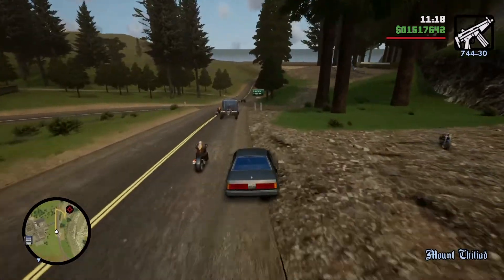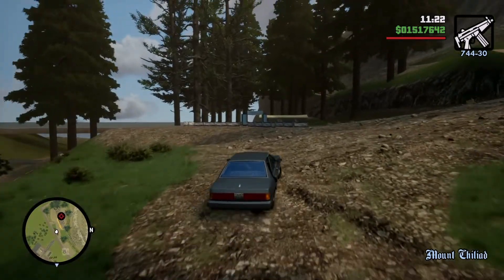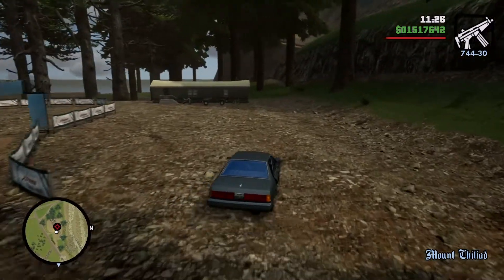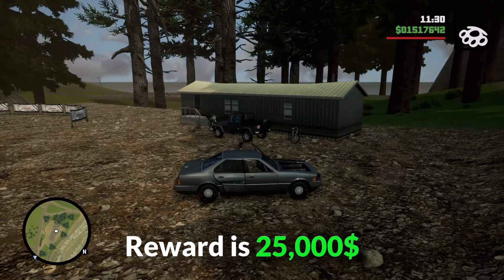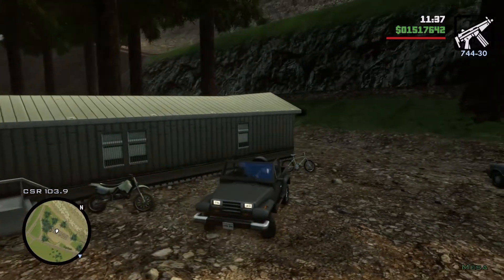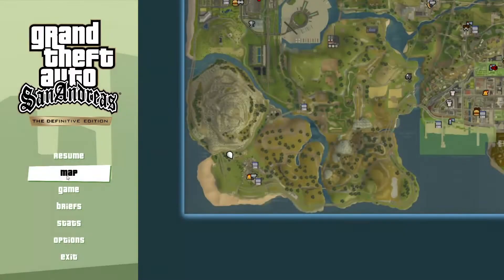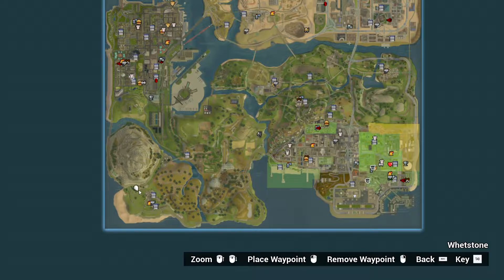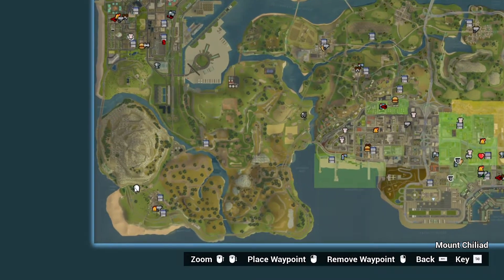Where to get Mesa | GTA San Andreas Definitive Edition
The Mesa is one of the SUVs Cars vehicles featured in GTA San Andreas.

The design of the Mesa in GTA San Andreas is based on a real life 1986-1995 Jeep Wrangler YJ. The top speed of the Mesa is 99.42 mph (160.00 km/h).

The Mesa can be customized at the TransFender mod shop, in any of its three locations in Los Santos, San Fierro, and Las Venturas.

The Mesa is one of the "wanted" vehicles required for the Exports and Imports mission of GTA San Andreas, as part of the List 3. Delivering this vehicle gives you a reward of $25,000.